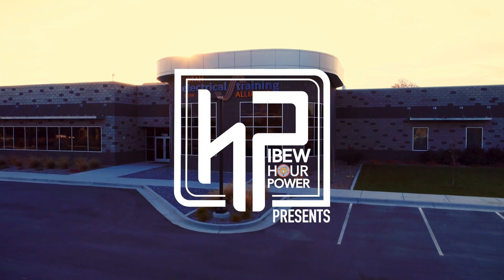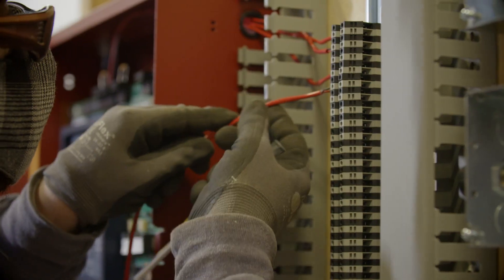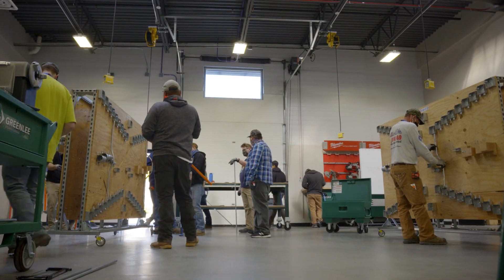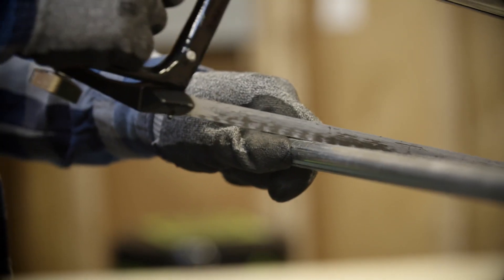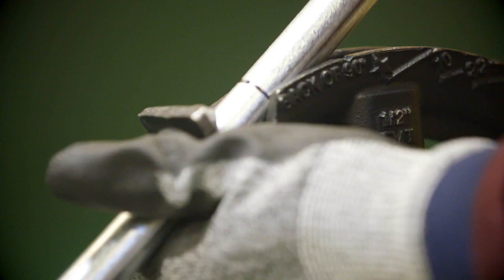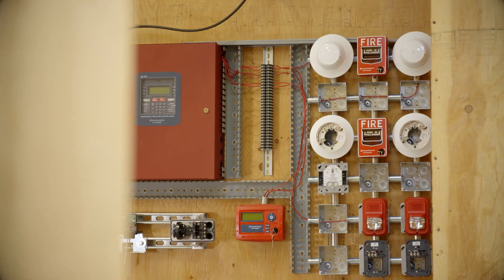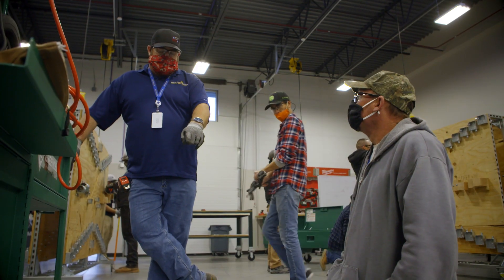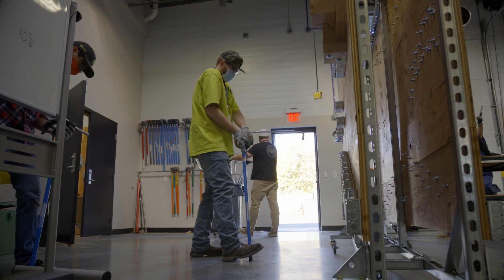News Brief: Conduit Fabrication Lab - IBEW 354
To develop the most skilled electrical workers in the industry, the Electrical Training Alliance has put emphasis on the value of hands-on learning; that’s why the Utah Electrical Training Alliance takes pride in its new Conduit Fabrication Lab.

It’s not a stretch to say a seasoned journeyman wireman may bend thousands of feet of conduit throughout their career, and this fundamental training sets journeymen up for success. The IBEW 354 apprentices feel strongly that this hands-on learning experience is necessary for a fruitful career as a journeyman, and they’re excited to be working on their skills in the Conduit Fabrication Lab.